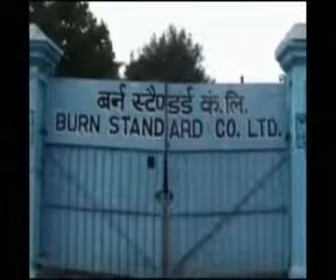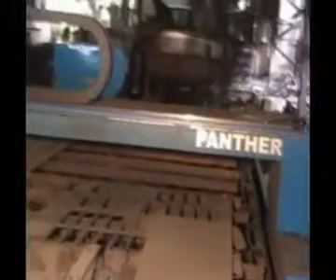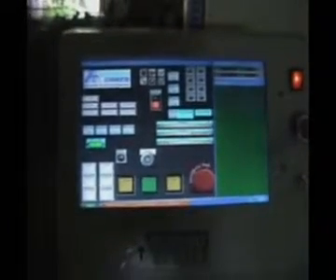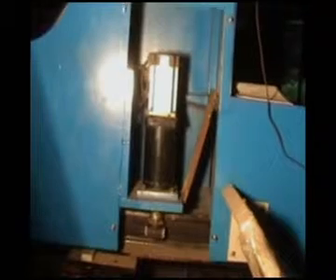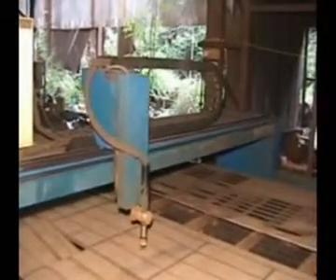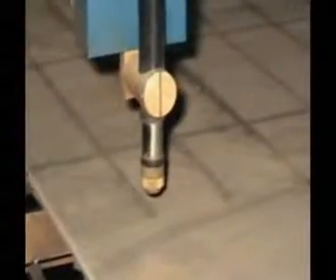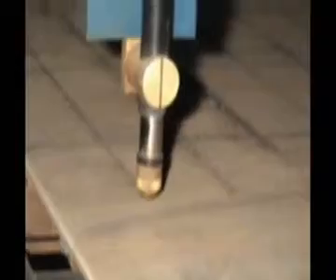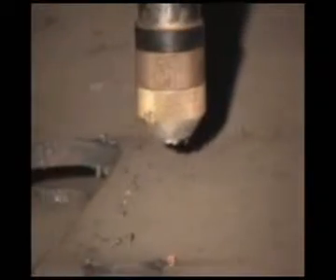PANTHER Installation at Burn Standard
PANTHER Installation at Burn Standard, a subsidiary of Indian Railways at Burnpur Plant.